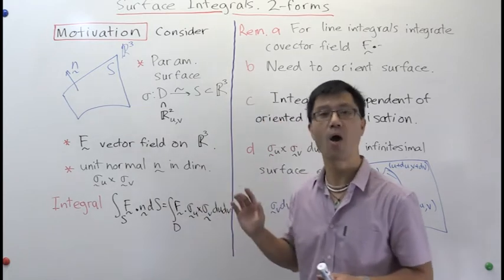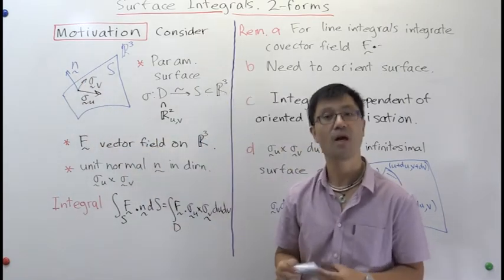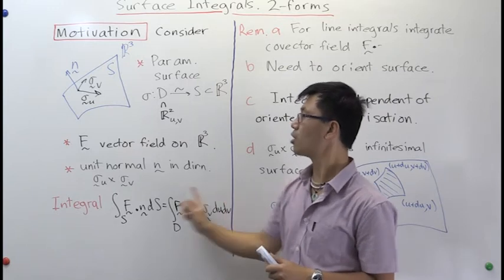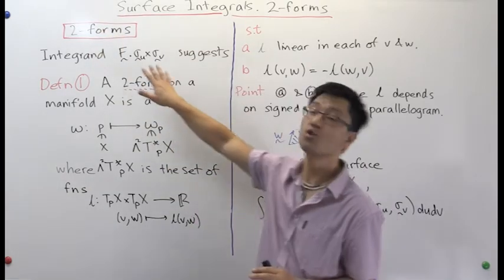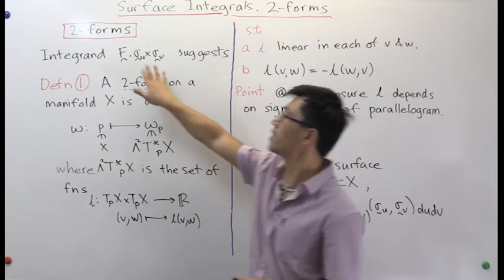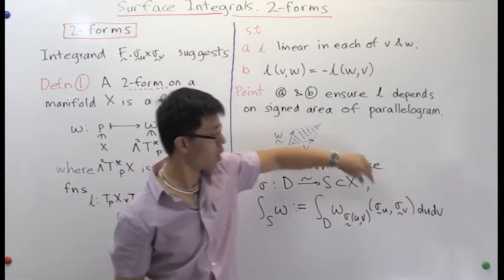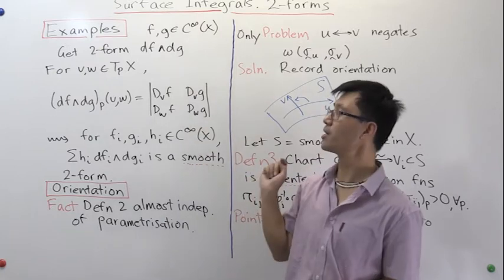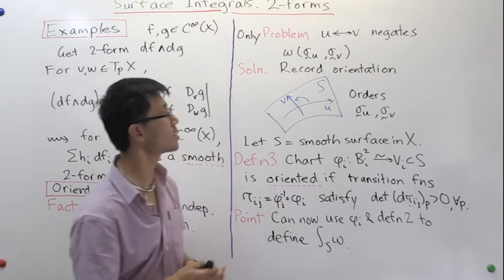surface integrals. 2-forms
In this video, we define surface integrals on an arbitrary manifold. In particular, we introduce 2-forms which are the objects one integrates in this case. This concept is perhaps not so natural at first sight, so we motivate it by looking closely at classical surface integrals one meets in an elementary several variables calculus course. We also look at the notion of orientation for surfaces from an intrinsic viewpoint.